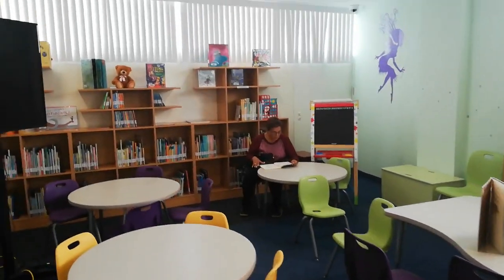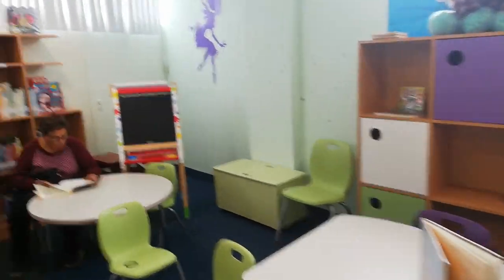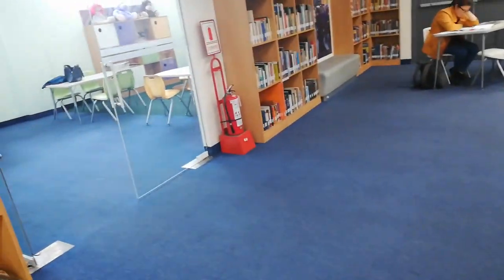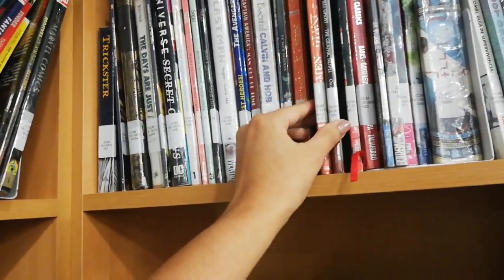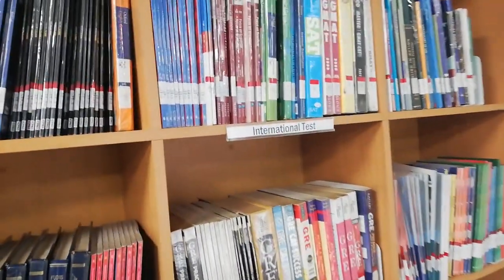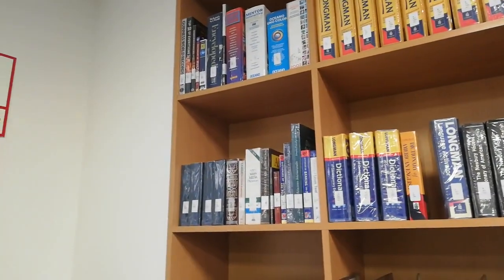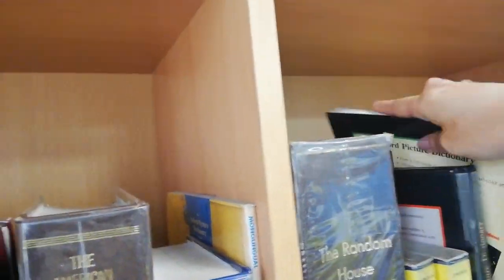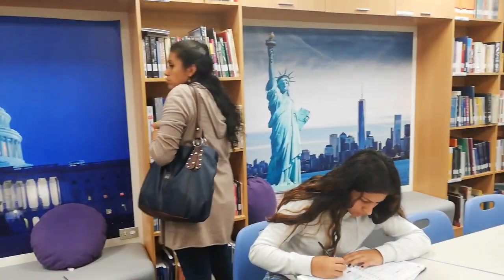The Ultimate Christmas gift (for me) Freeae - Geraldine's Free Academic English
A book is probably my favorite book, but joining a library means you get all the books! Join me in excitement when I show you my favorite part at the library :)